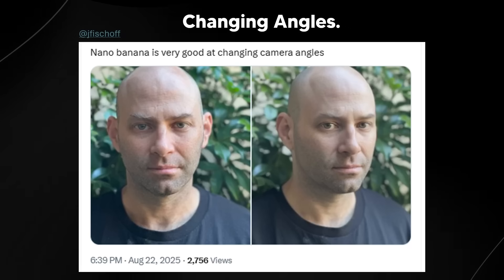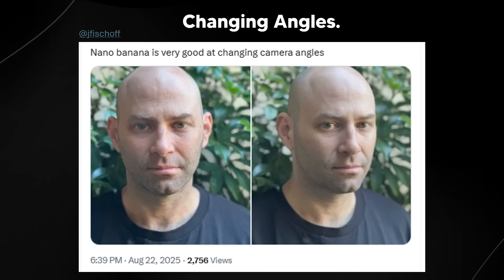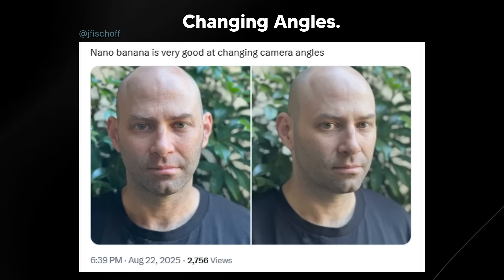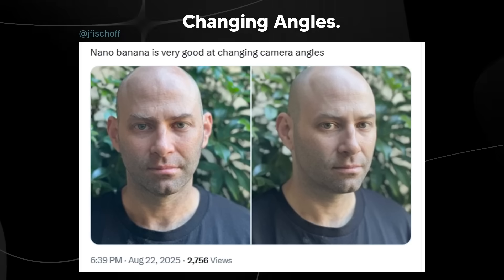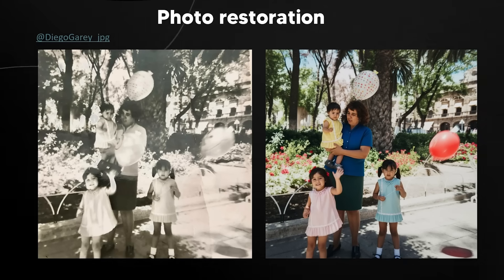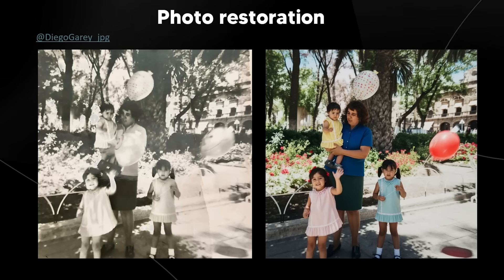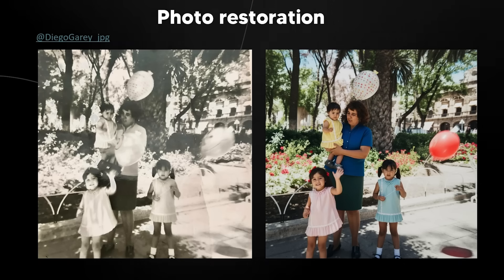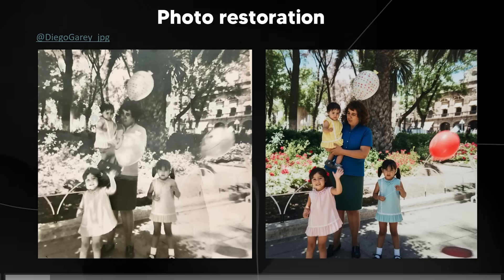Why Everyone is Terrified of Google's New AI.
Music Used